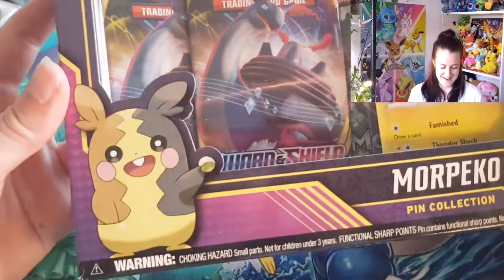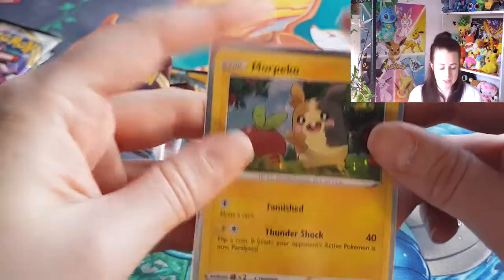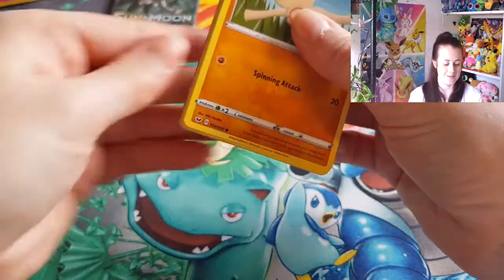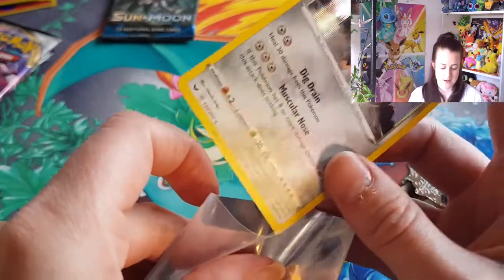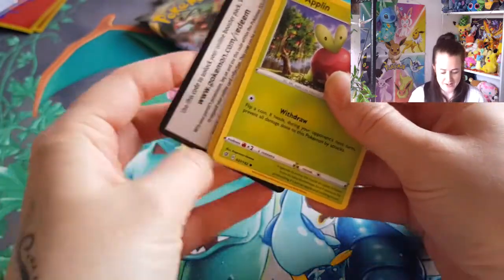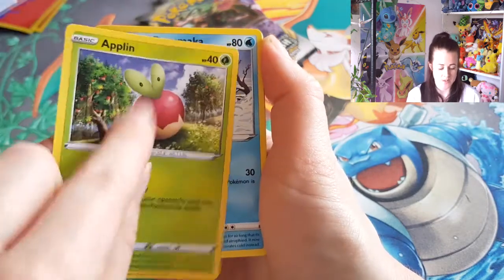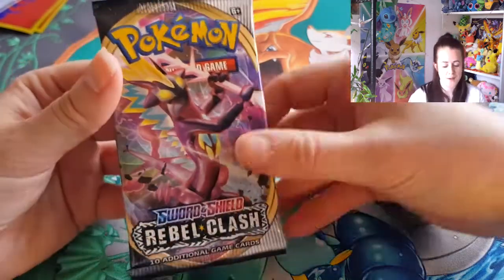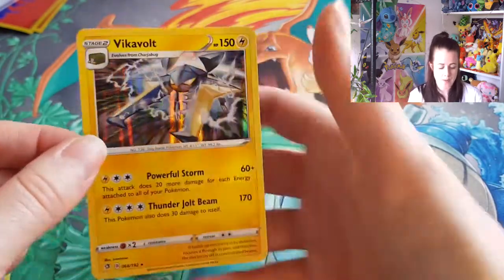NEW Pokemon Morpeko Pin Collection Box Opening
In todays video, I will be opening the new pin collection box which features 3 booster packs from sun and Moon and Sword and Shield, plus a really cute Morpeko Pin!

See you all in the next upload x

Music Credits -

This video is intended for an audience of 13+